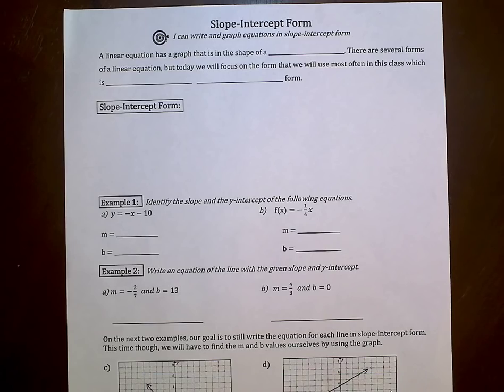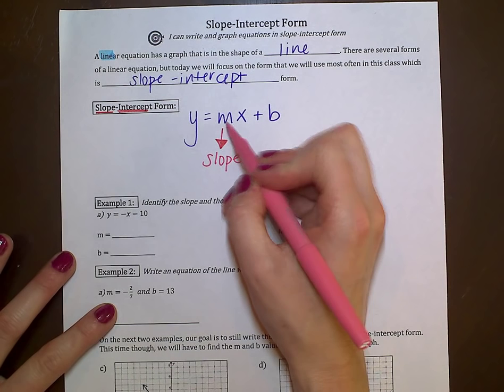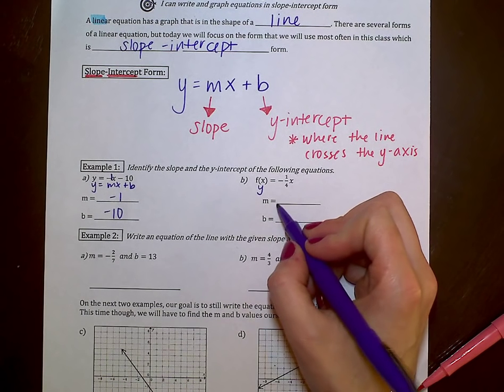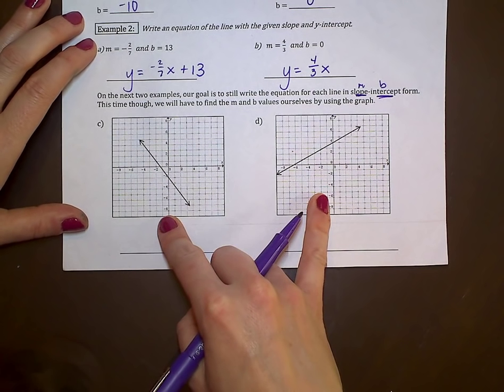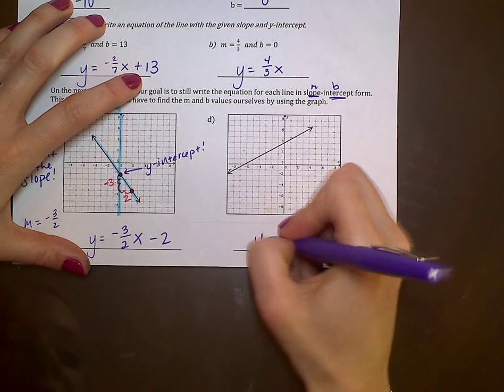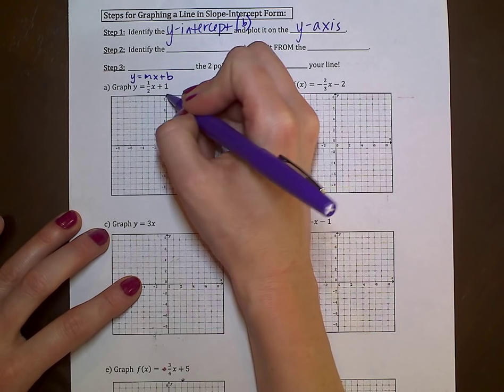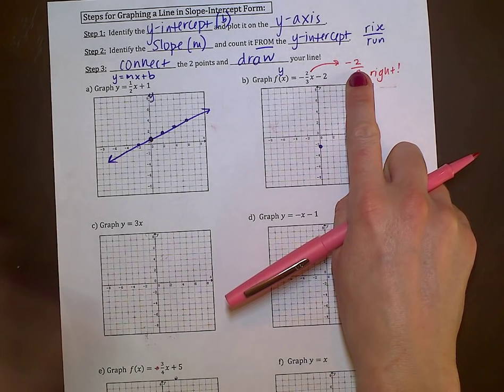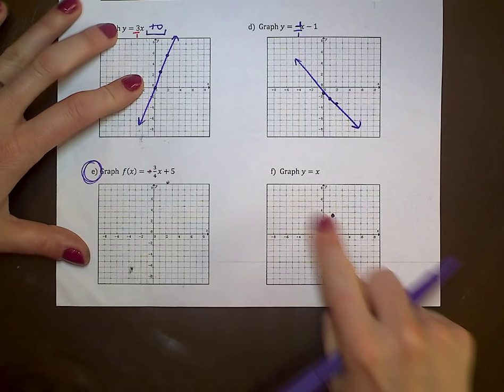Slope Intercept Form